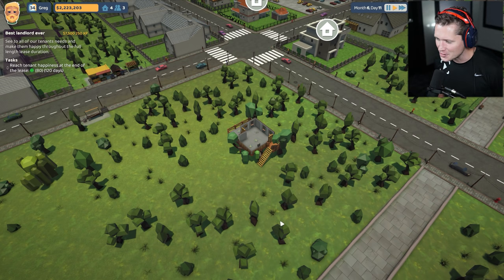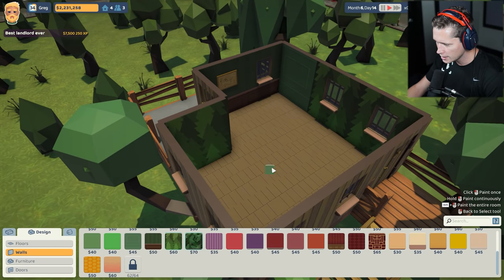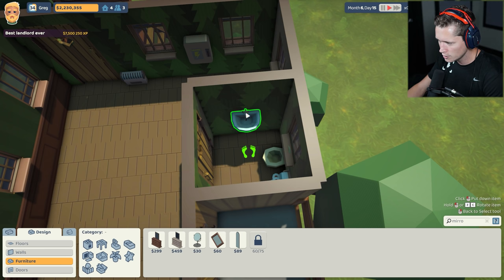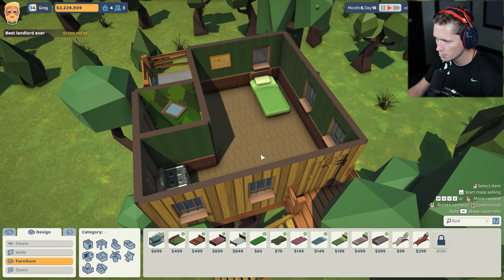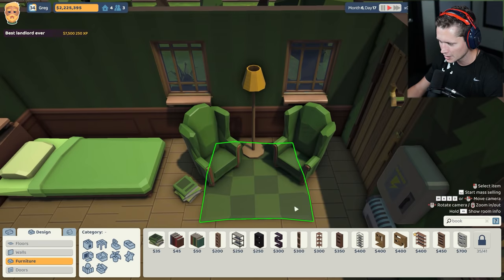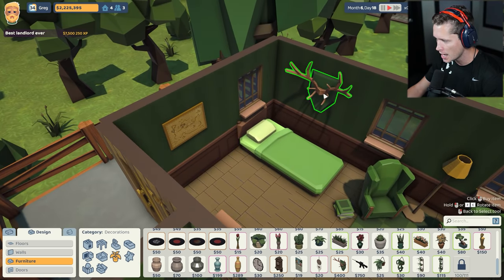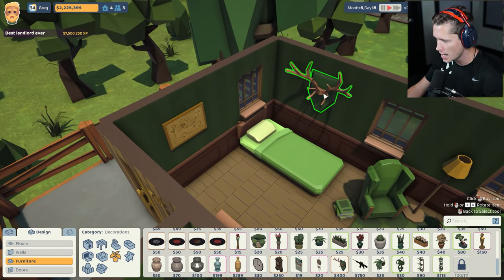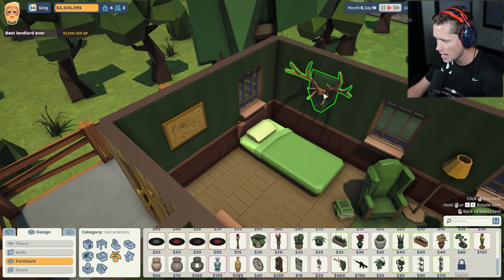The Tenants - Part 9 - HUNTING CABIN BUILD!